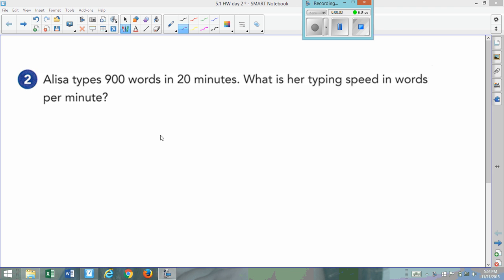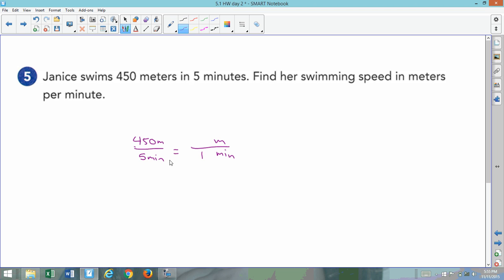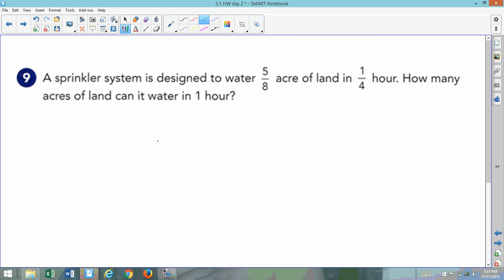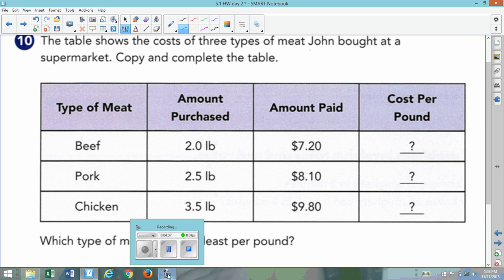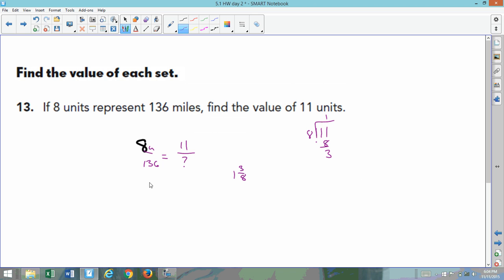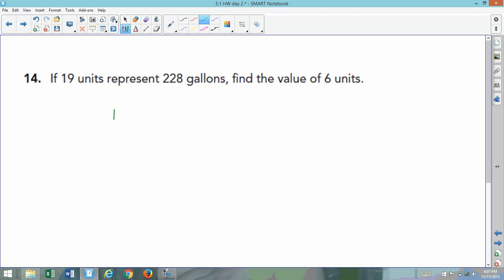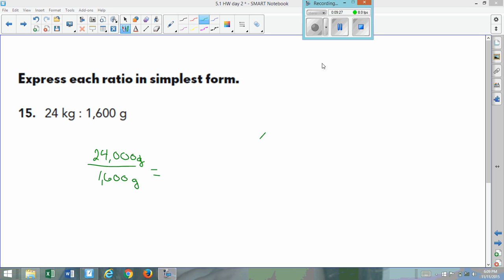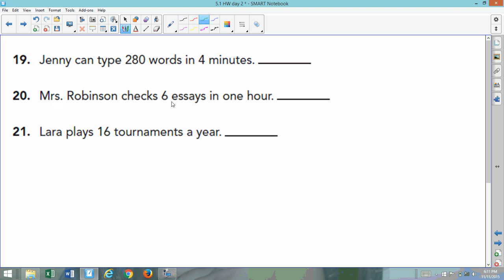5 1 day 2